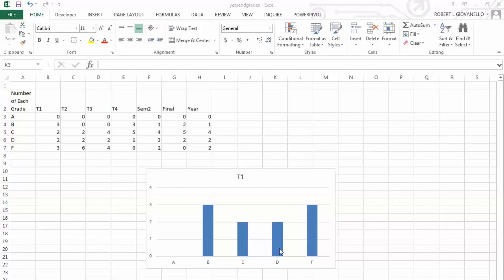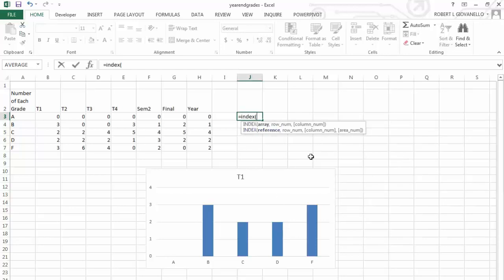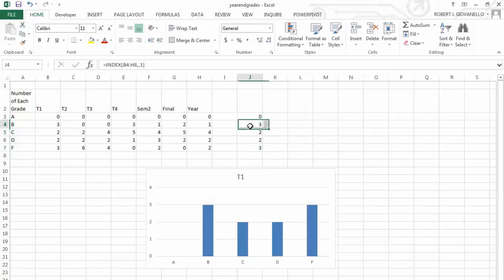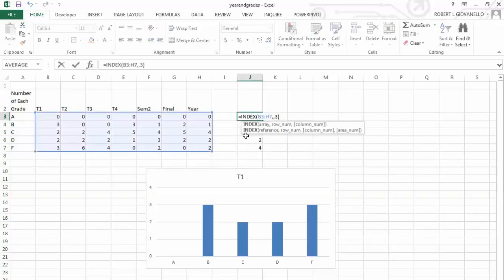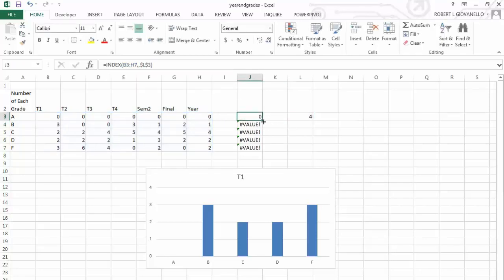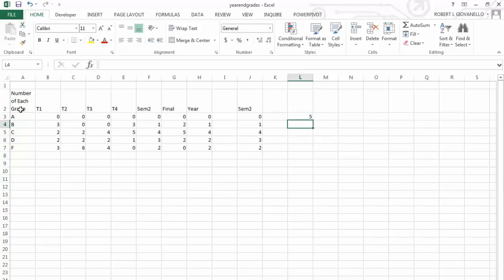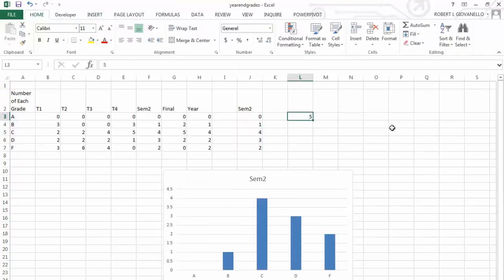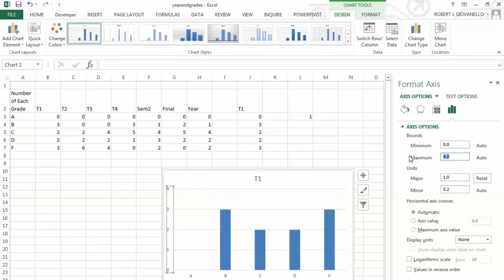Dashboard: INDEX Equation